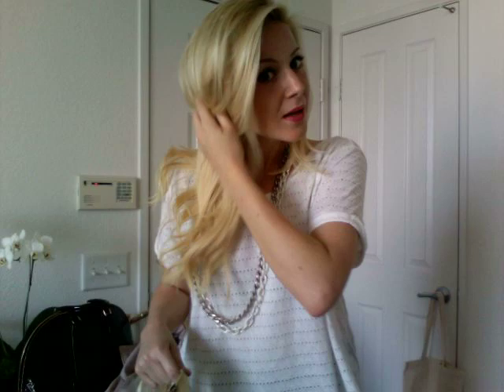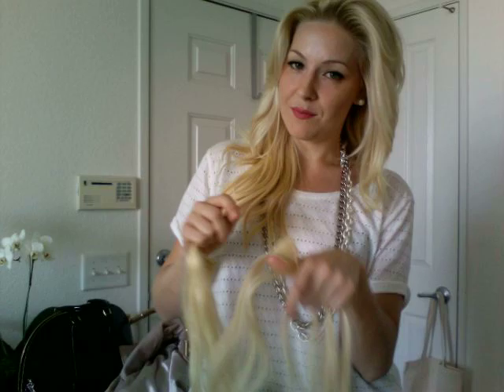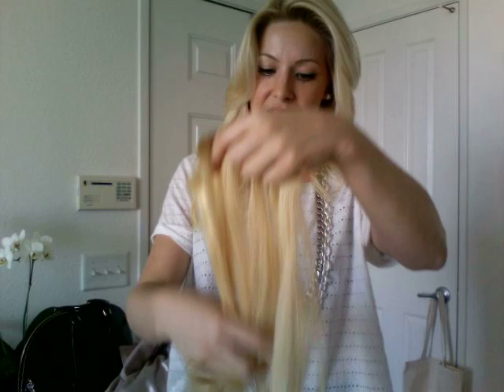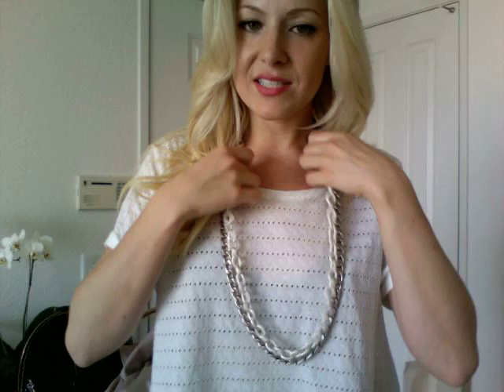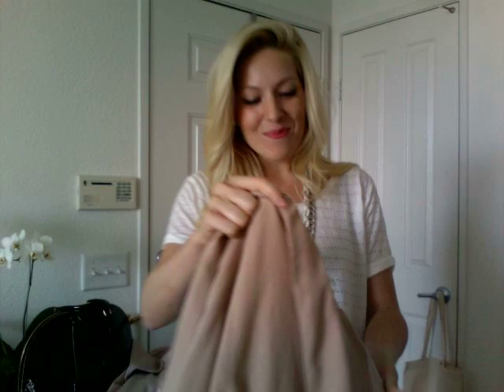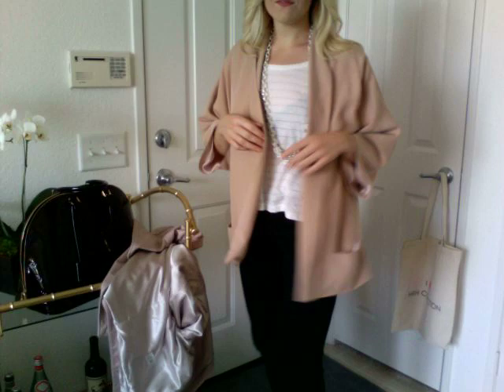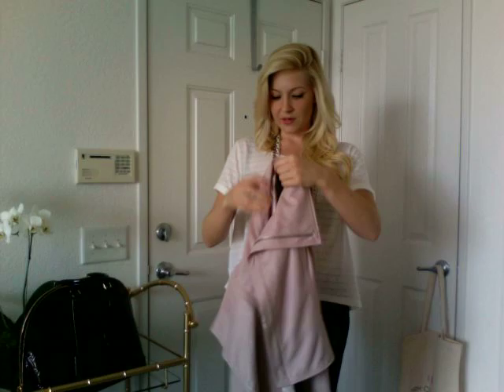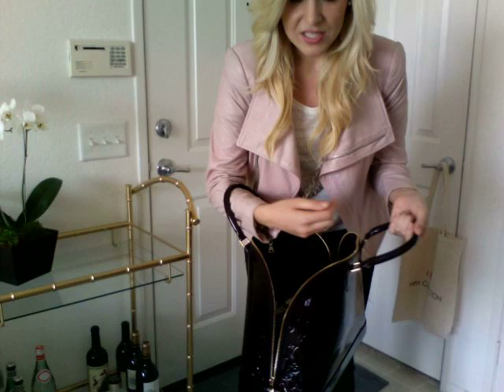MY EXTENSIONS + OOTD